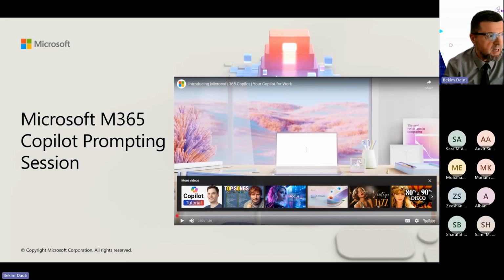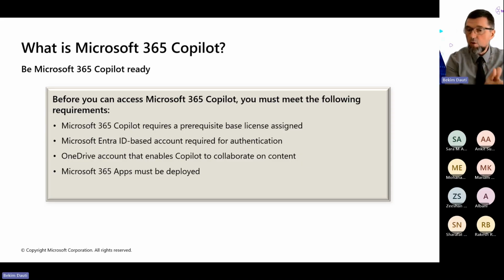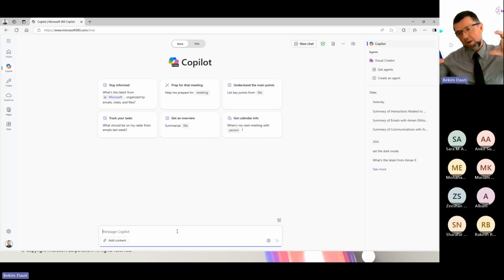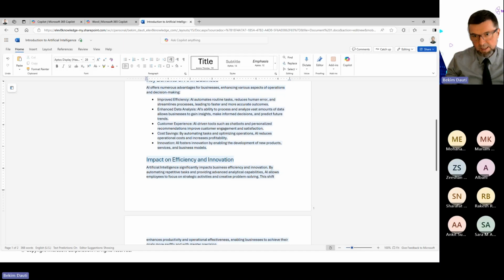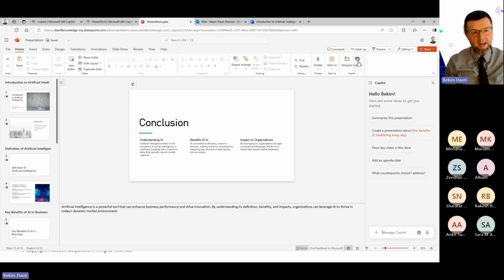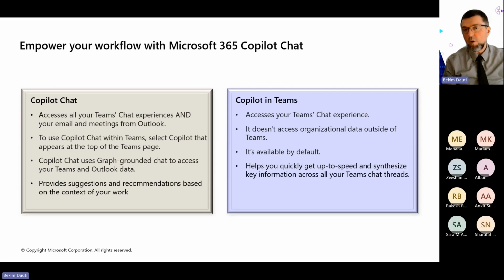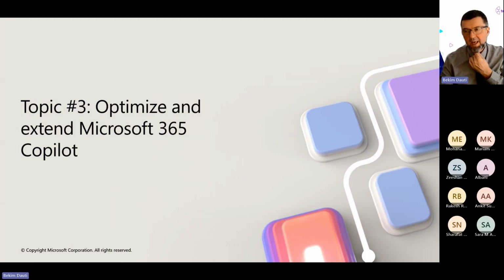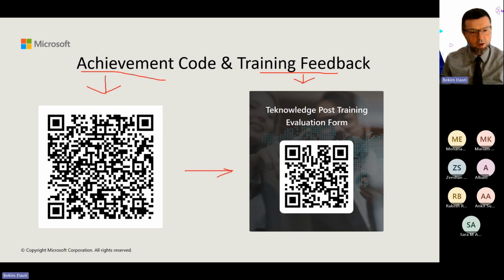M365 Copilot Prompting - Session 1: 14th April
Learn how to interact with and utilize Copilot effectively through intuitive and powerful prompt.